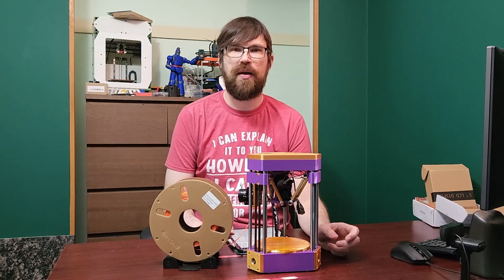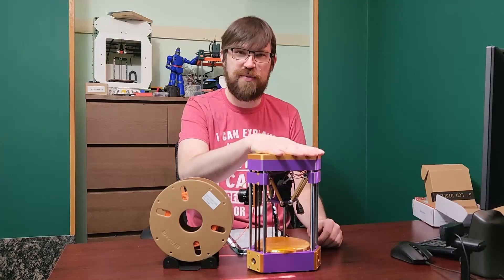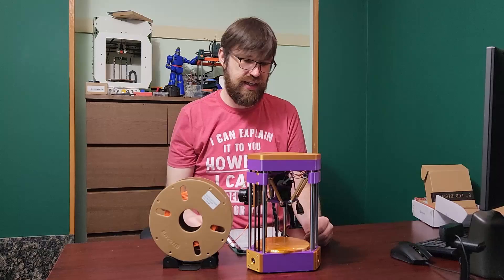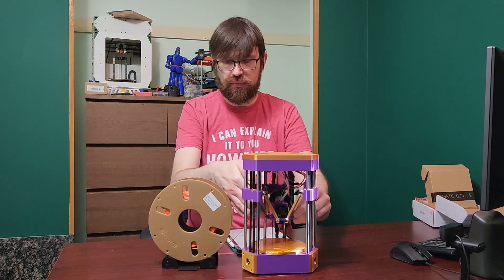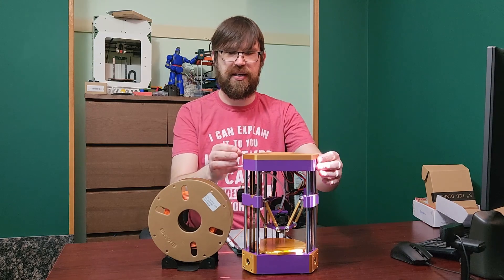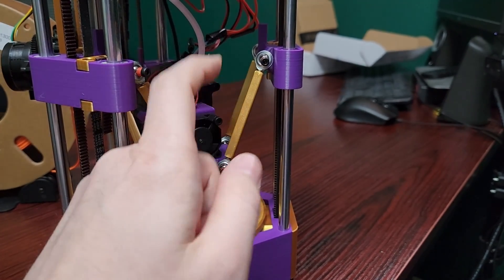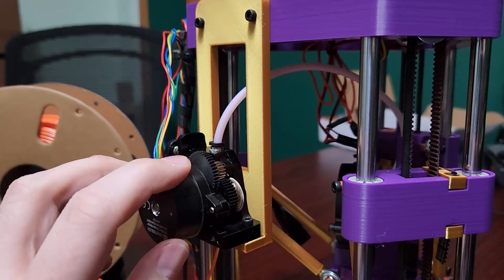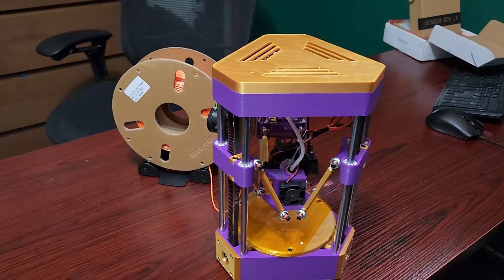I designed a MICRO Delta 3D printer - Introducing the delta I call MIN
Here is the micro delta 3d printer called MIN

MIN on printables!